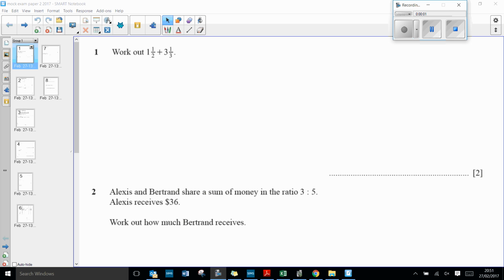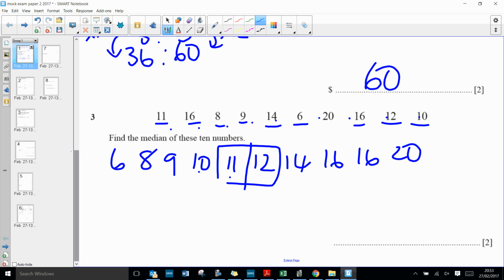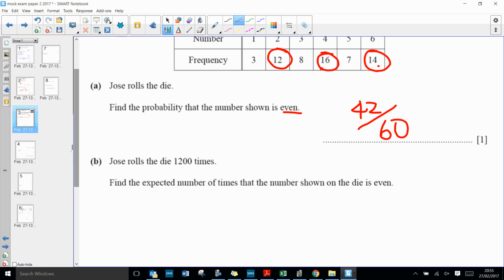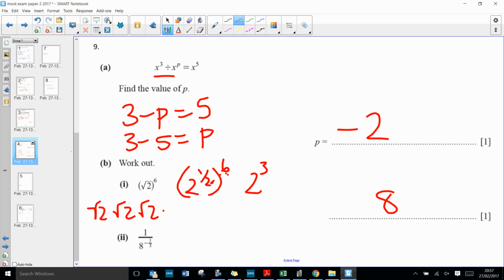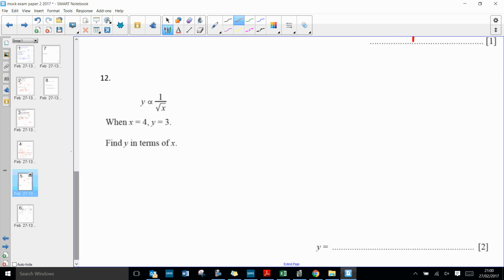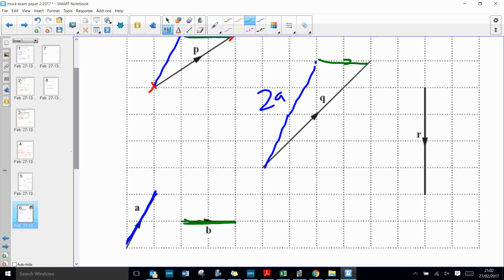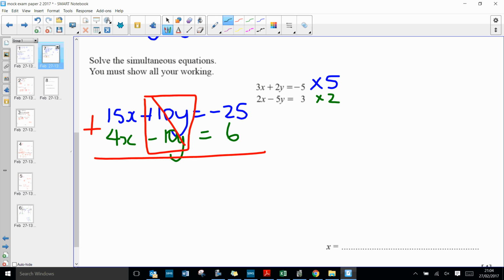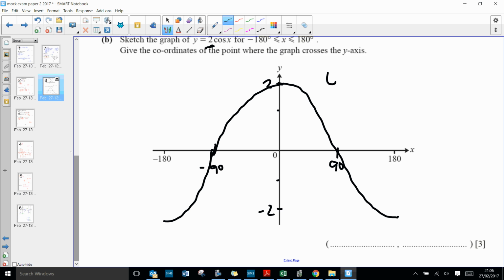mock paper 2 2017